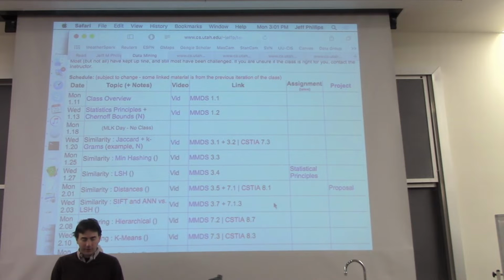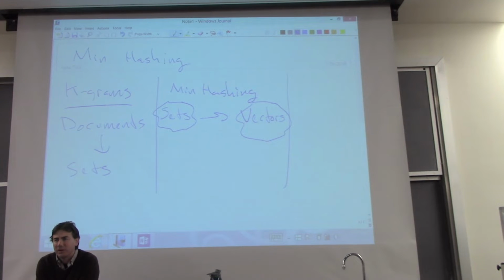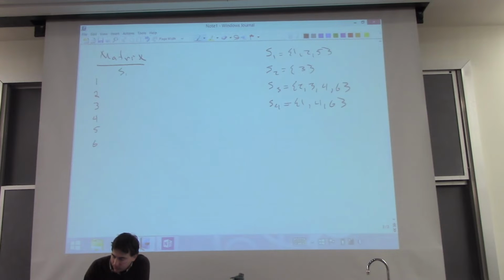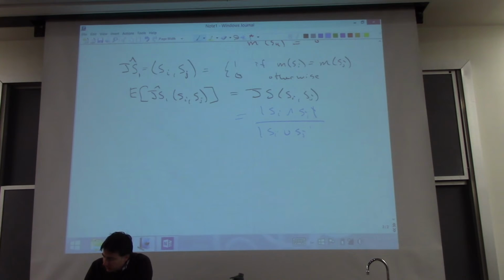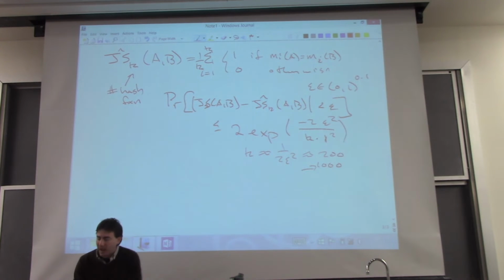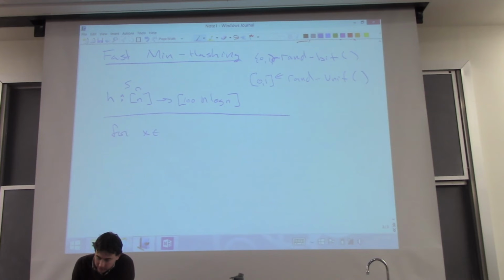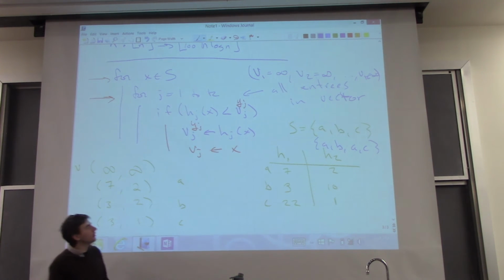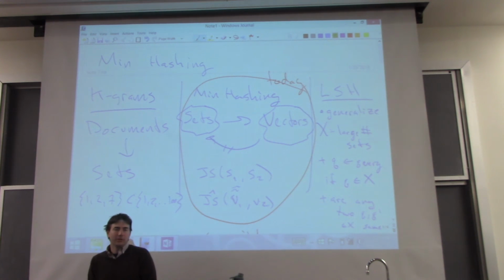Data Mining (Spring 2016) Lecture 4